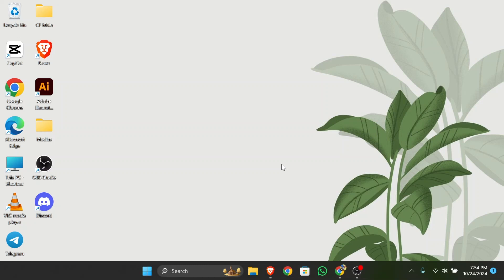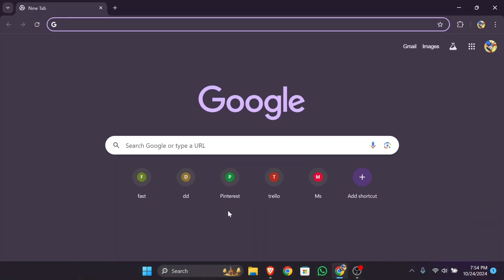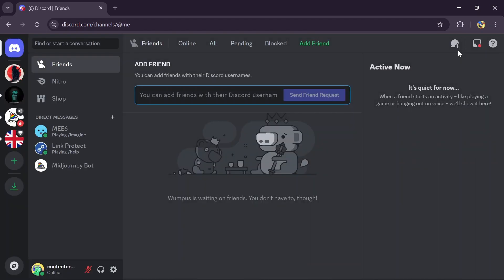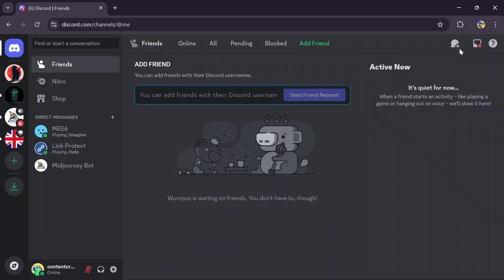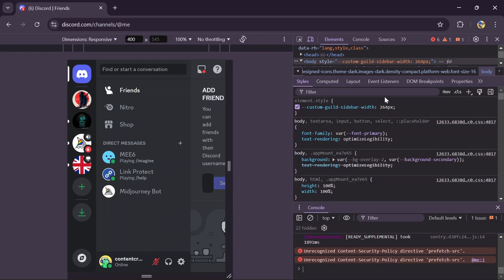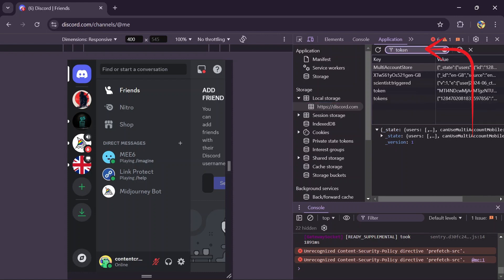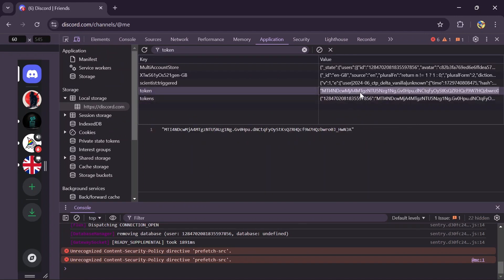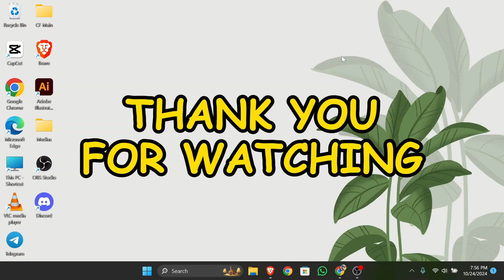How to Check or Get Token on Discord (2024)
In this video, you'll learn how to quickly and easily obtain your Discord token. This token is a unique identifier that can be used for various purposes, such as automating tasks or integrating with third-party applications.